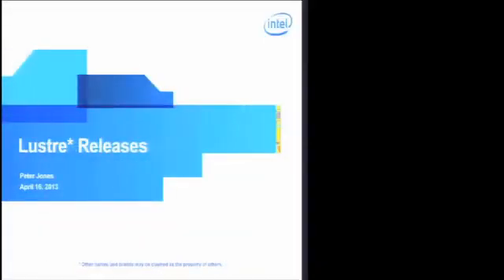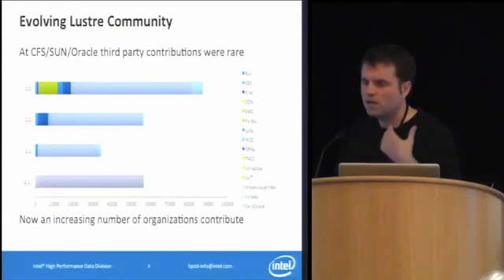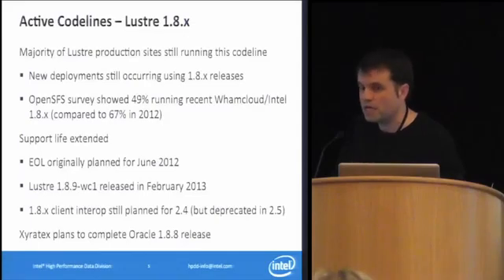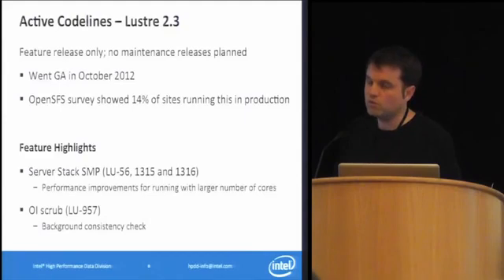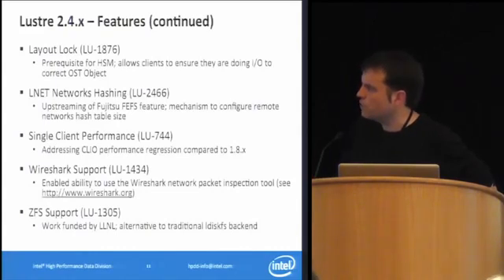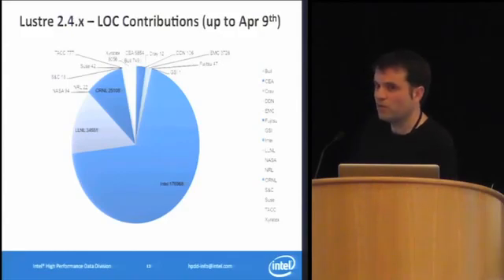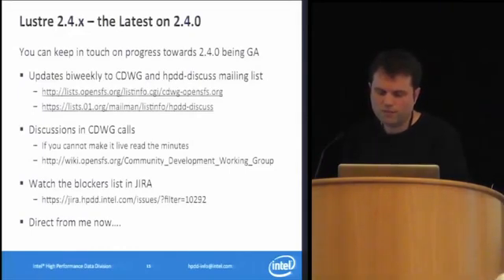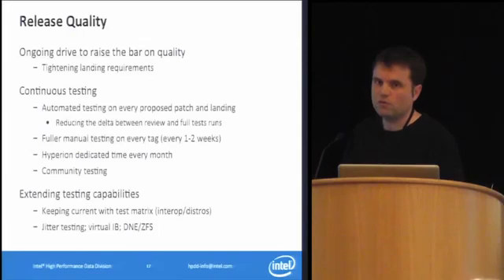LUG 2013: Lustre Releases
LUG 2013: Lustre Releases - Peter Jones, Intel